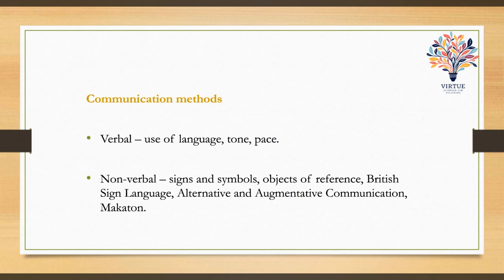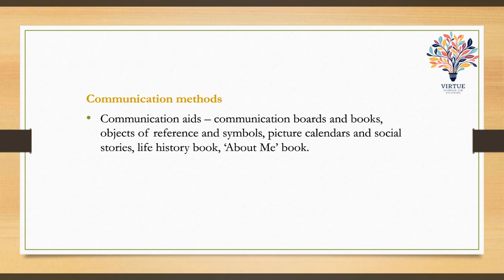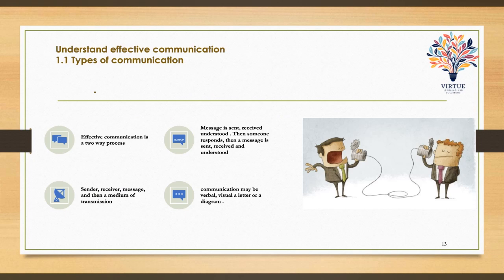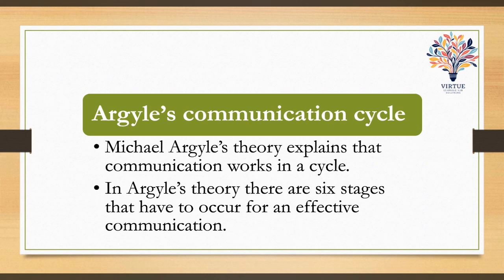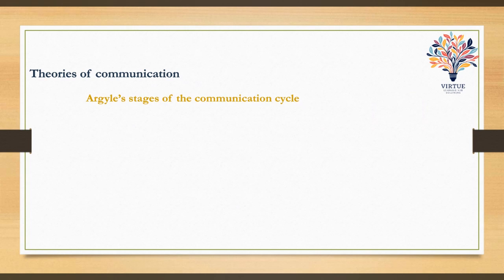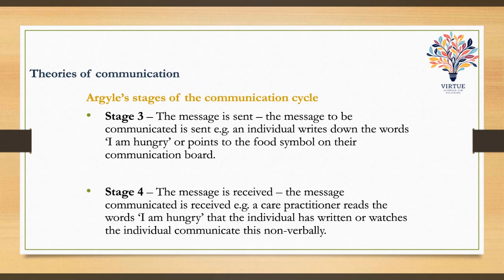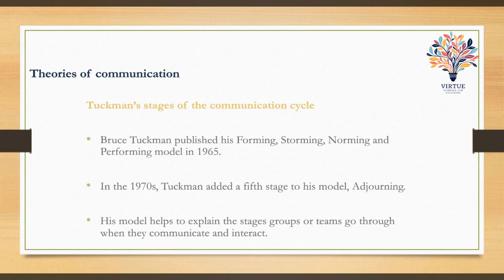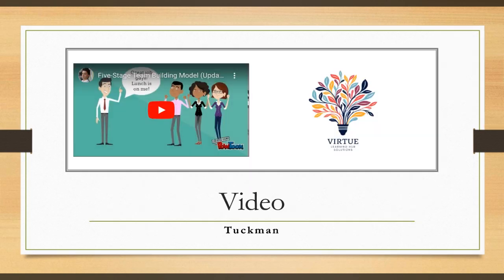Virtue Learning Hub Solutions Communication Pt 1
"Effective communication is the cornerstone of success in Health and Social Care, as well as in the workplace. In this video, we explore key strategies for improving communication, building stronger relationships, and ensuring understanding between colleagues, clients, and patients.

Learn how to overcome common challenges, adapt to diverse needs, and create a positive, collaborative environment. Perfect for professionals, caregivers, and anyone looking to enhance their communication skills!"